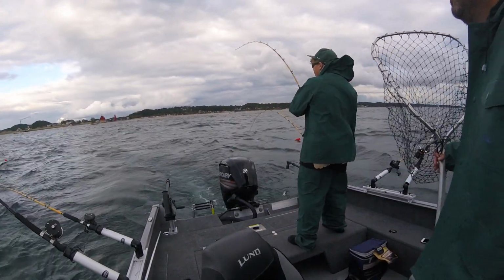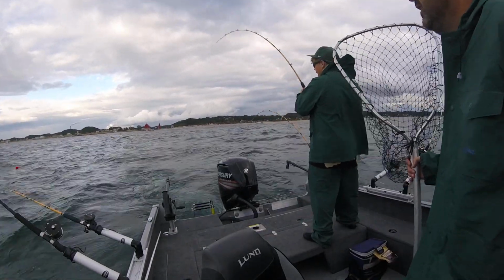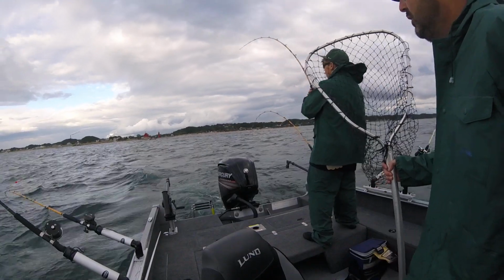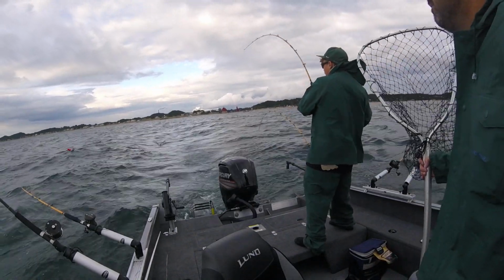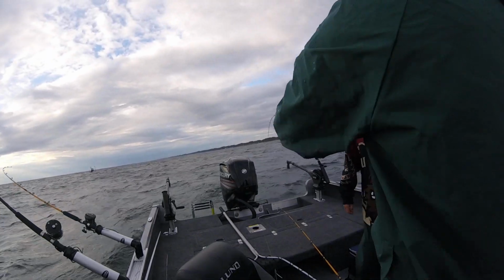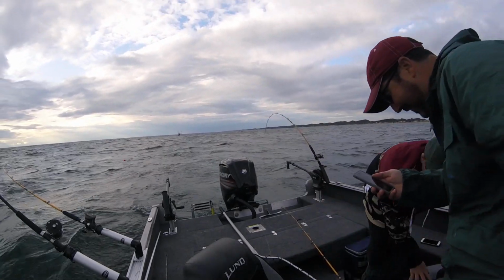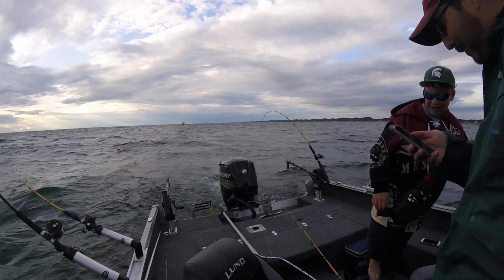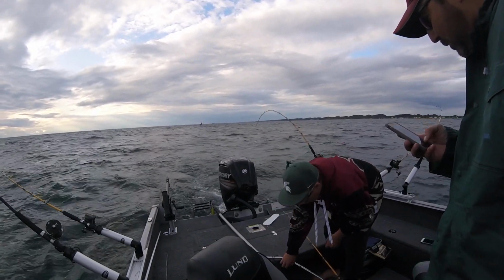25# Salmon - Lake Michigan, Grand Haven, MI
Salmon Fishing Lake Michigan - unedited